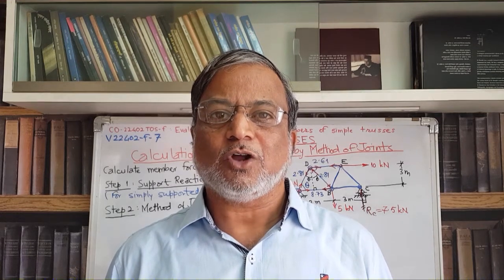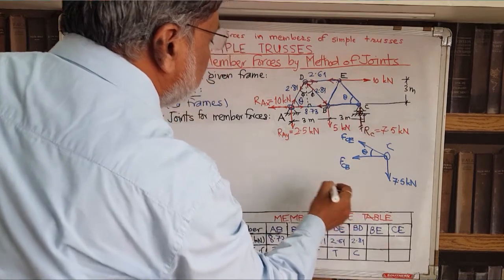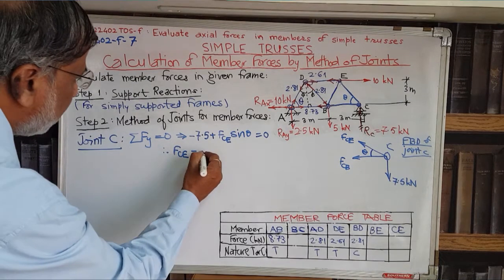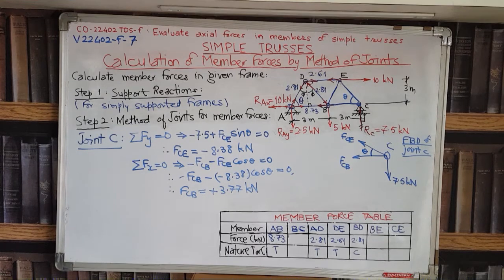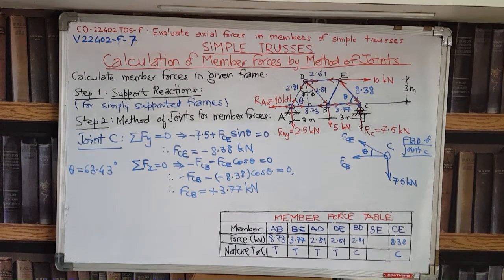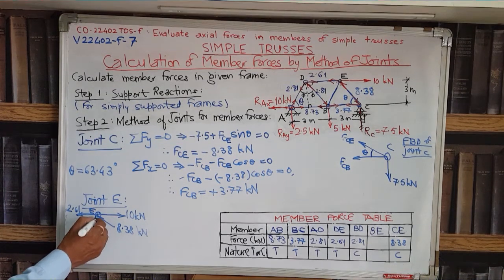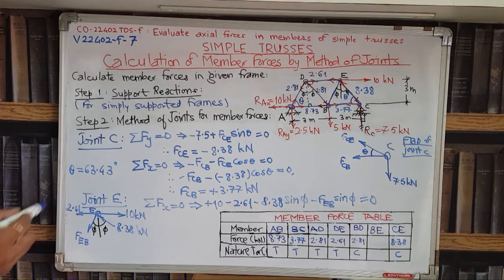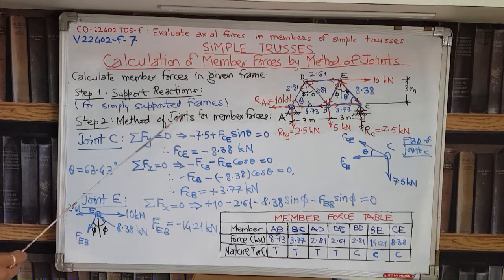Structural Mechanics with Upen : SIMPLE TRUSSES : 7. Method of Joints - Problem-1(.. continued)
Welcome to my series of Video Lectures on Structural Mechanics ..